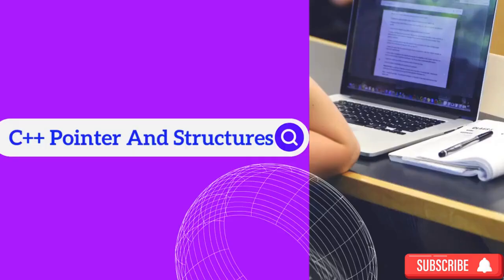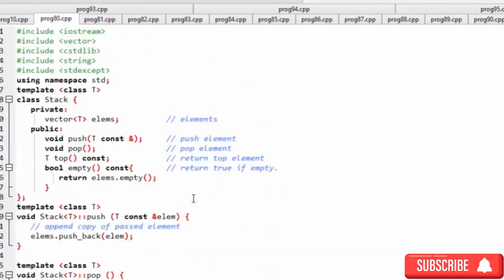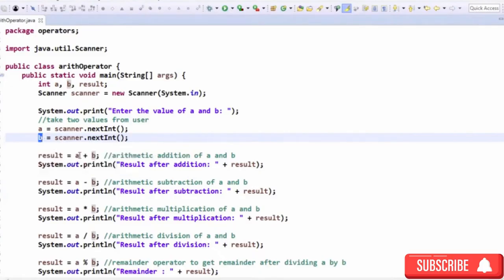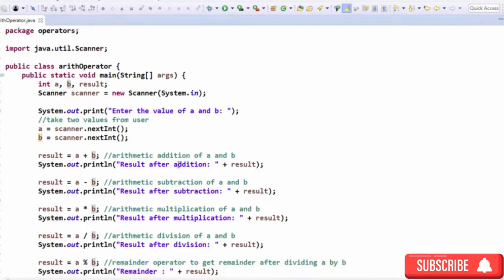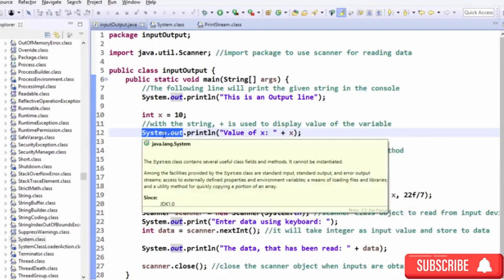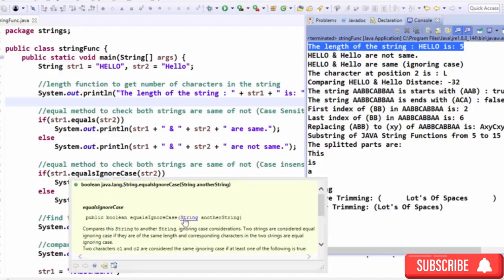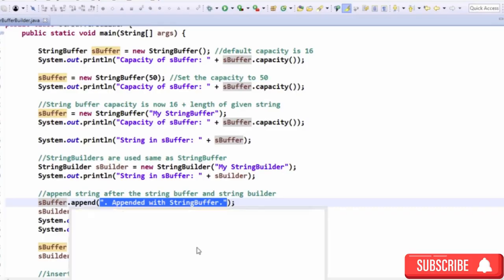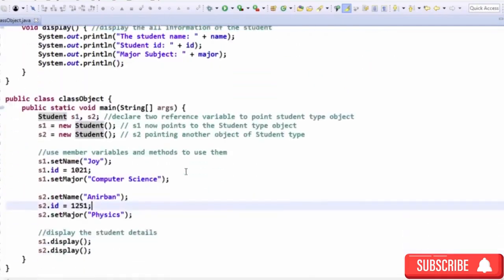Become a Programming Expert with C++ and Java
🚀 Become a Programming Expert with C++ and Java – Your Ultimate Guide to Mastering Coding for Beginners! �

Are you ready to start your programming journey and learn to code like a pro? Whether you're a complete beginner or looking to sharpen your skills, this video is your go-to resource for how to learn programming for beginners and fast-track your way to becoming a software engineer!

🔥 What You’ll Learn:
✔ C++ Programming – Master the fundamentals of C++ for beginners and advanced concepts
✔ Java Basics – Build a strong foundation in another powerful language
✔ Coding Tips & Advice – Expert strategies for how to learn coding fast
✔ Software Engineering Roadmap – Key steps for how to become a software developer
✔ Job-Ready Skills – Essential knowledge on how to get a software engineer job

Perfect for programming for beginners

Step-by-step guidance on how to learn coding for beginners

Actionable coding advice to boost your skills

Tips to accelerate your software engineering career

✅ Follow for more coding tutorials & career tips!

This description incorporates your target keywords naturally while keeping it engaging and actionable for viewers. Let me know if you'd like any refinements! 🚀